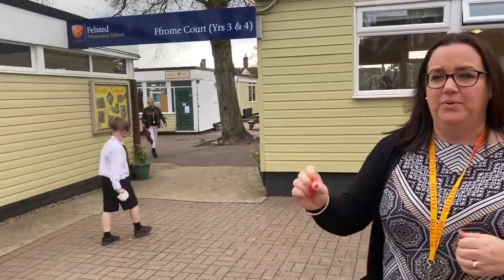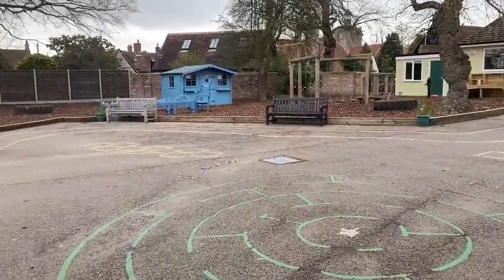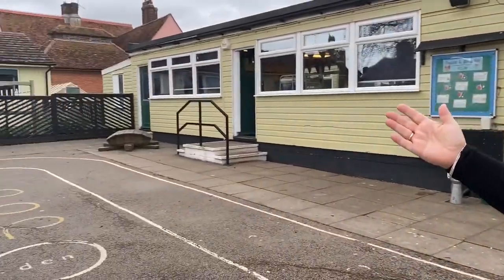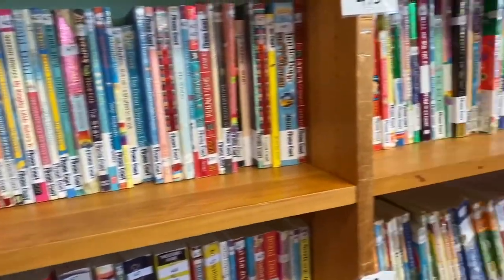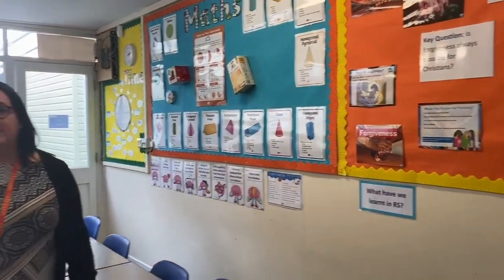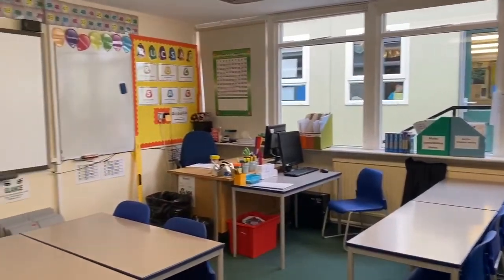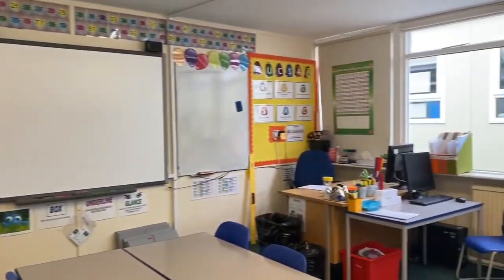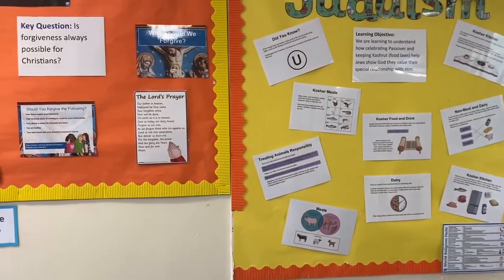Felsted Prep Ffrome Court Tour (Ages 7-8)